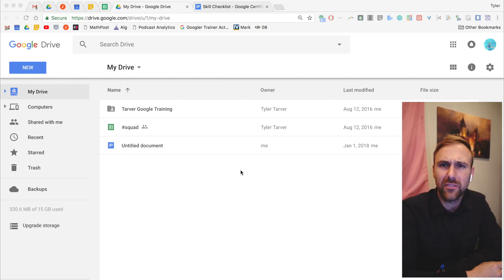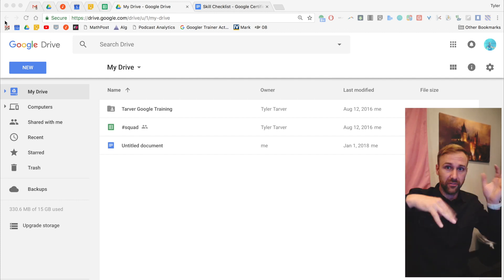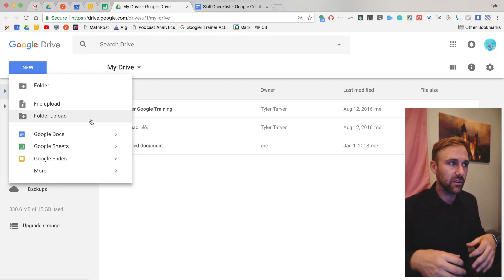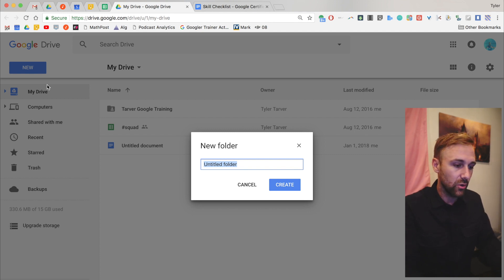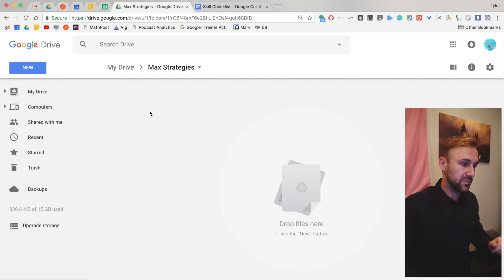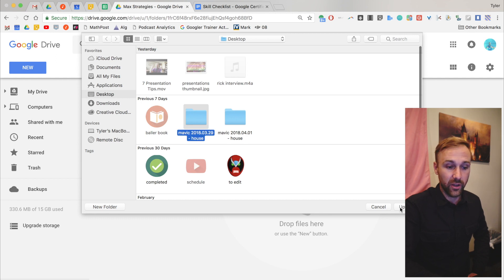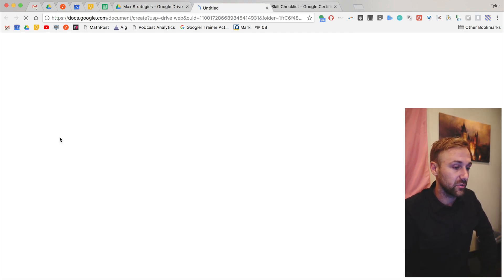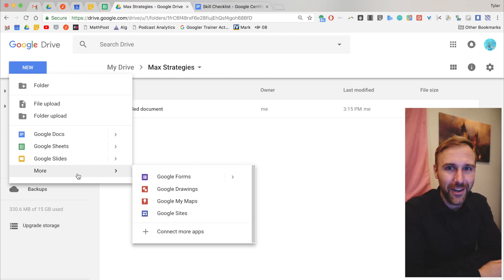How to Create Files with Google Drive